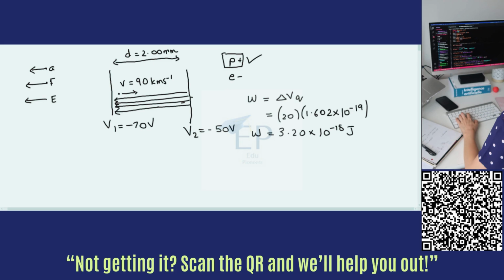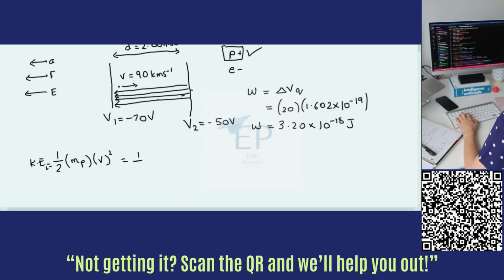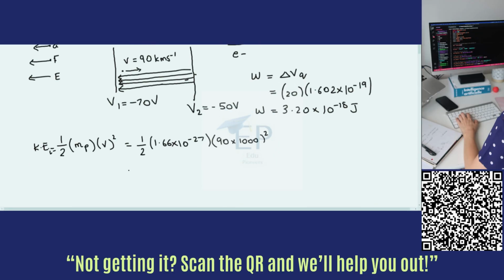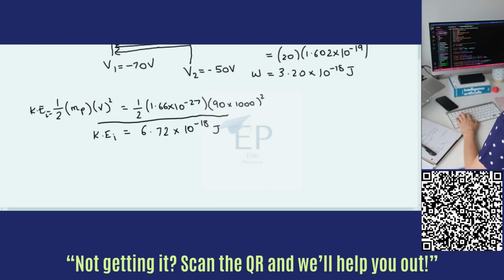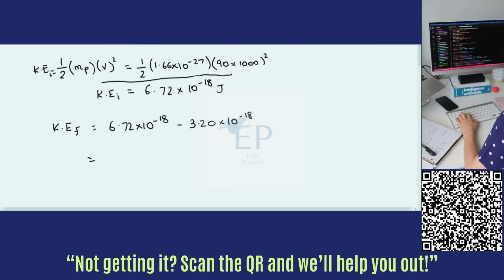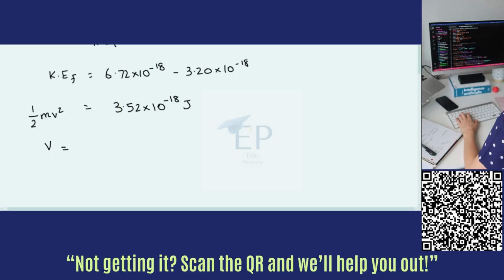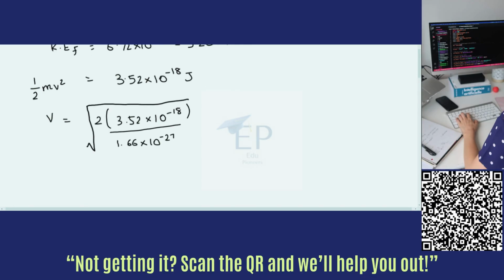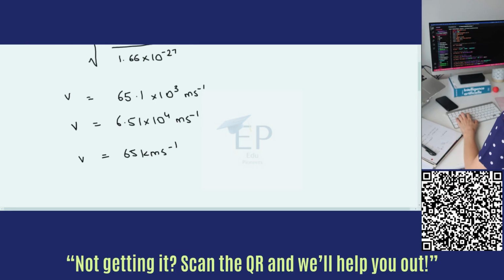In Fig. a charged particle (either an electron or a proton) is moving rightward between two parallel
In Fig. a charged particle (either an electron or a proton) is moving rightward between two parallel charged plates separated by distance . The plate potentials are and . The particle is slowing from an initial speed of 90.0 at the left plate. (a) Is the particle an electron or a proton? (b) What is its speed just as it reaches plate 2